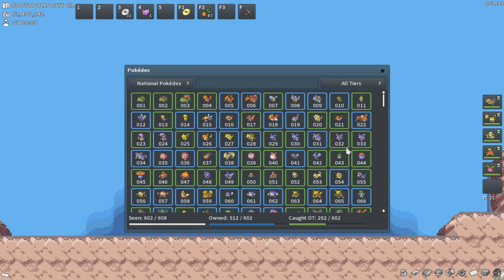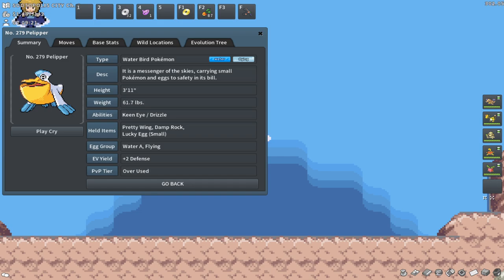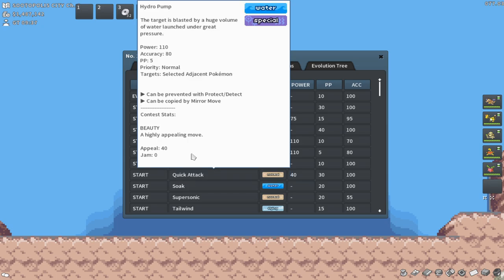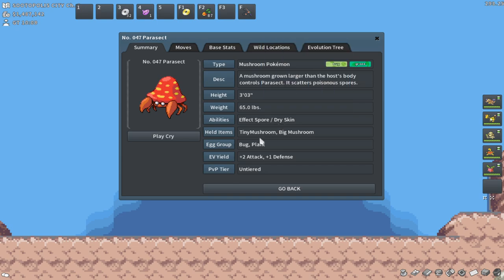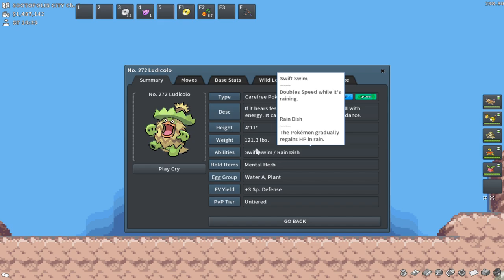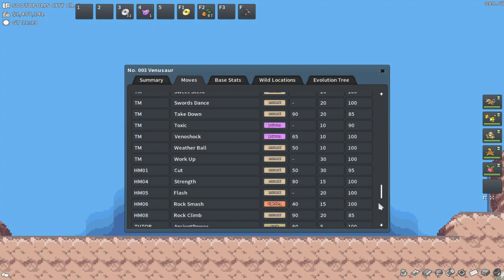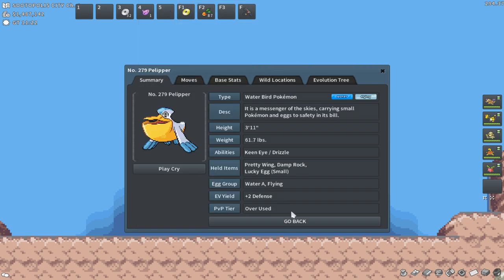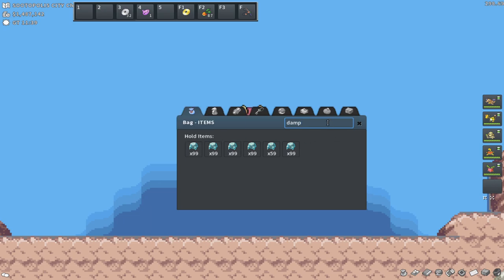PokeMMO Weather Explained: Rain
Weather teams can be one of the most dominant metas around. Here I discuss the pure power of rain teams and try to give you understanding of the basics of there power so you can use that information to try to play around them accordingly. Best of luck in PvP and honestly just hope you run into as FEW rain teams as possible!